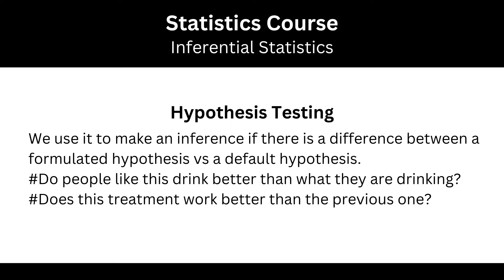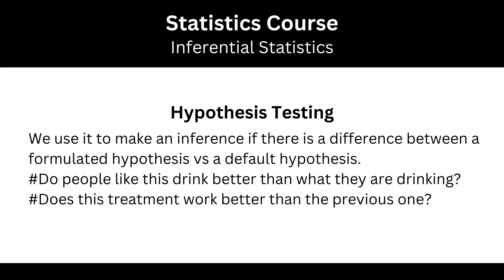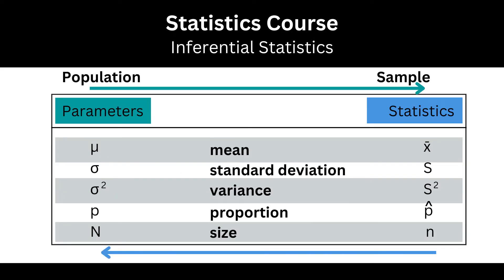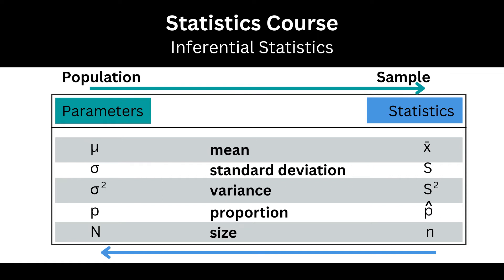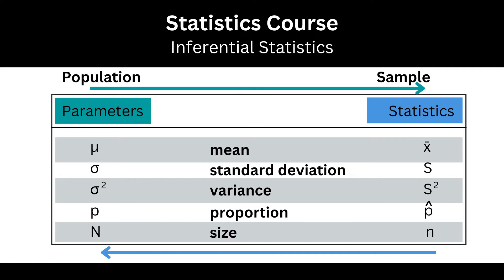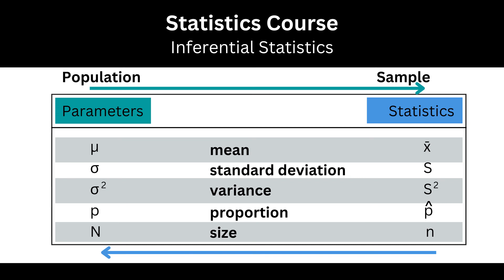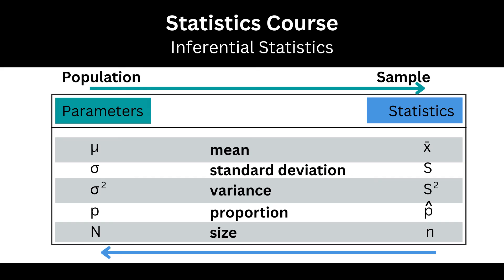Inferential Statistics Course: #5 Inferential Approaches Hypothesis Testing